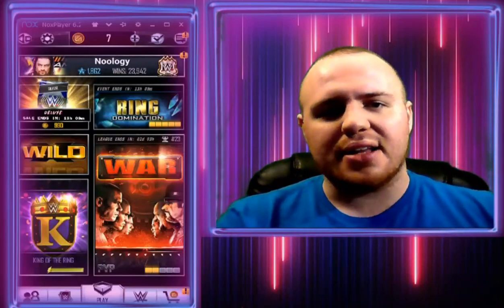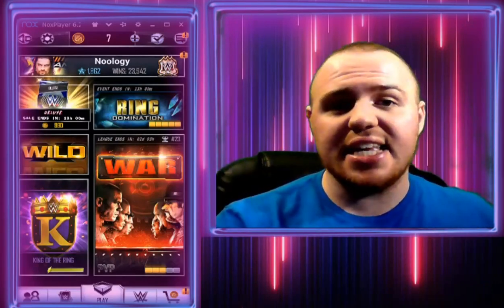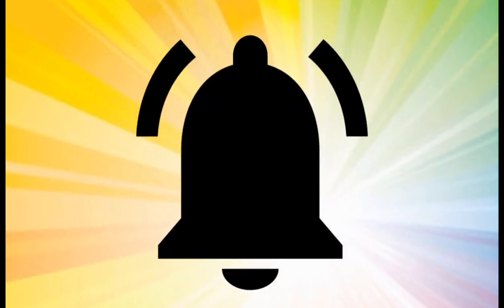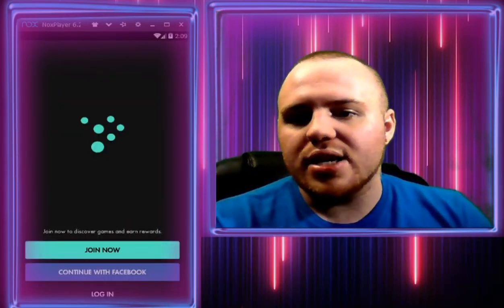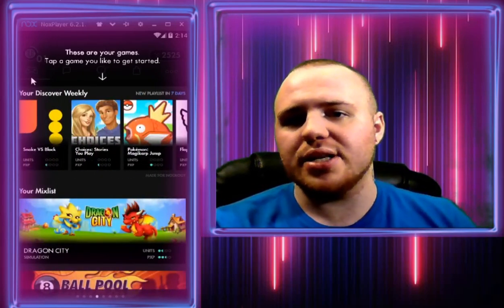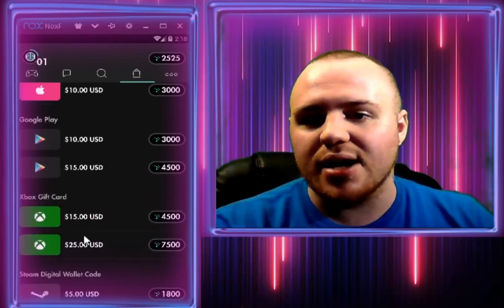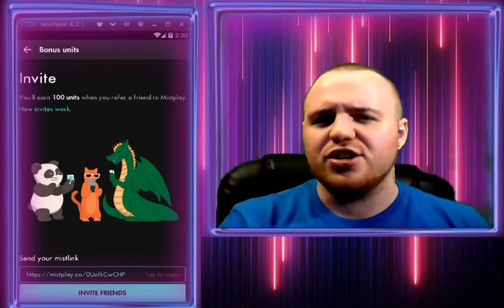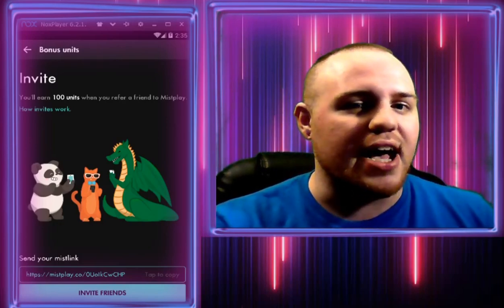HOW TO GET FREE CREDITS FOR WWE SUPERCARD SEASON 4 TO BUY SUMMERSLAM '18 PACKS FOR FREE!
On my channel, I post lots of great WWE SuperCard Season 4 tips, tricks and glitches! ALSO, I own one of the top Wrestlemania 34 teams in SuperCard, Vinsmoney!
 Some examples of videos that I do relating to wwe Supercard:
1. Platinum Rewards / Platinum Pack openings
2. wwe supercard tips and tricks
3. wwe supercard glitches
4. wwe supercard Livestreams
5. Login Bonus Pack Openings
6. wwe supercard Ring Domination / Road to Glory Gameplay
WWE SUPERCARD HACKS ARE FAKE!
Other Great Supercard Youtubers:

1. bigedude33
2. TonyPizzaGuy
3. lugeyps3
4. superzomgbbq
5. BadLadDad
6. TomSharpySupercard

wwe supercard How to Get any Money In The Bank / MITB card / reward that you want! Glitch / Trick